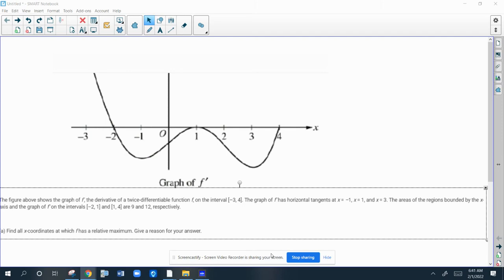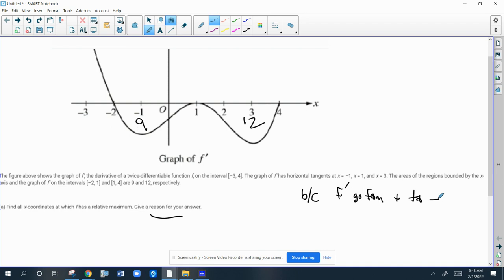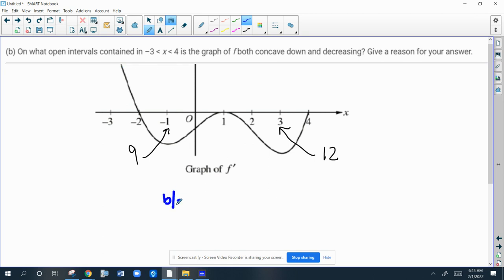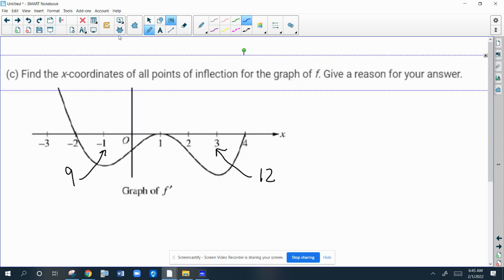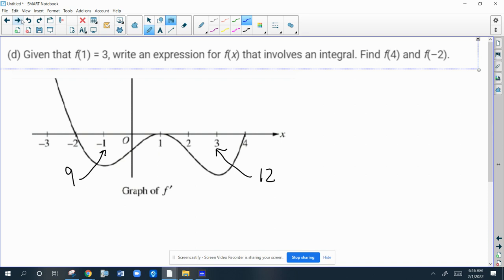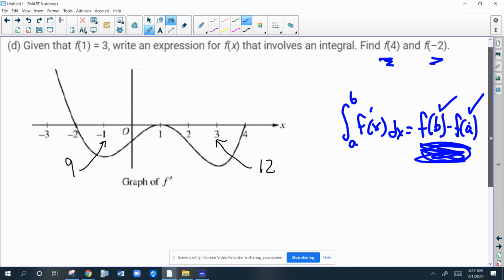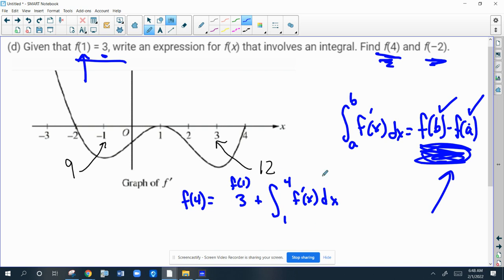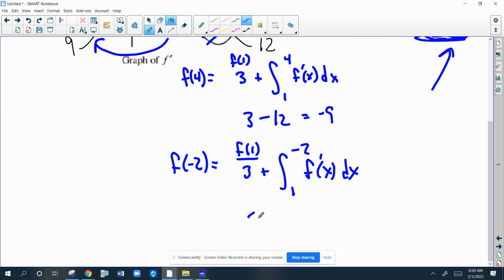Integration as an accumulator - graph question